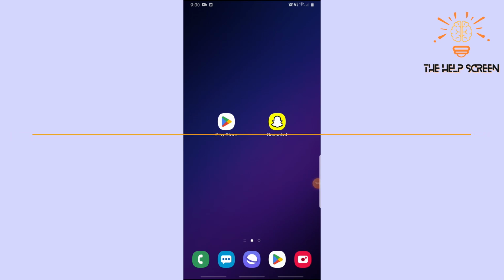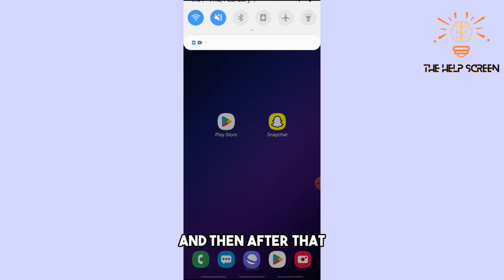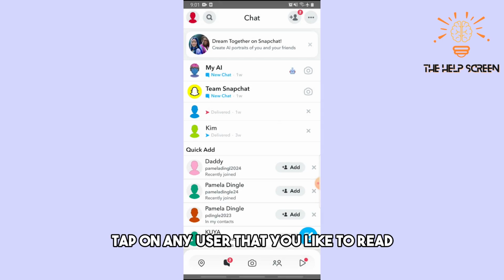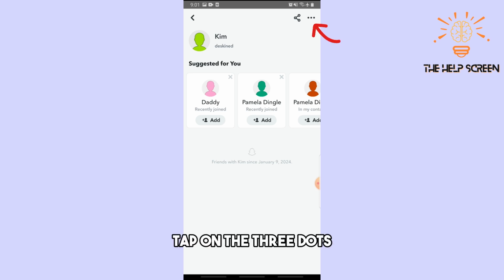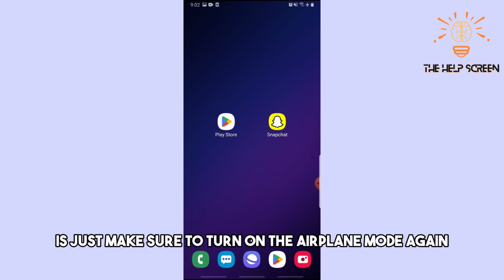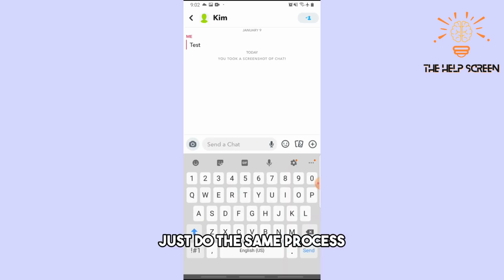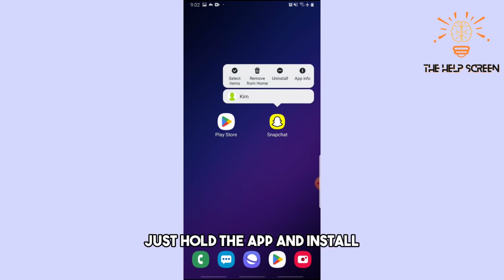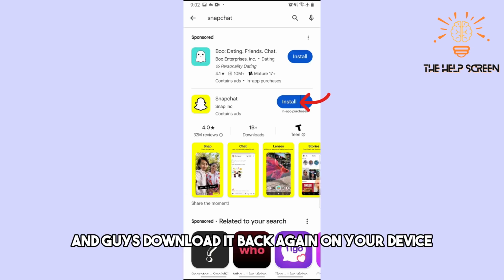How to Open a Snapchat Without Them Knowing ( Multiple Methods!)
In this tutorial video, I will quickly guide you on How to Open a Snapchat Without Them Knowing So, make sure to watch this video till the end. We try to be responsive to as many questions as possible.